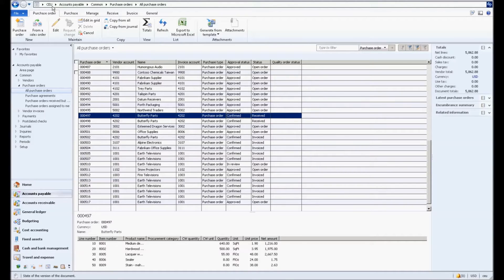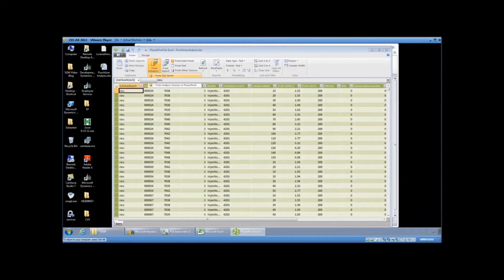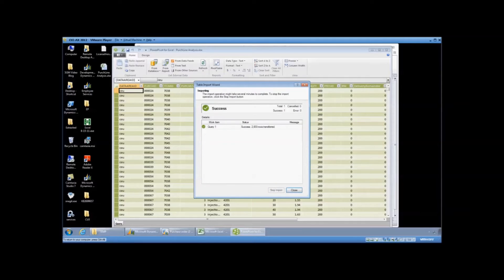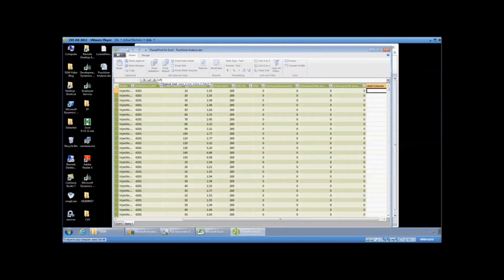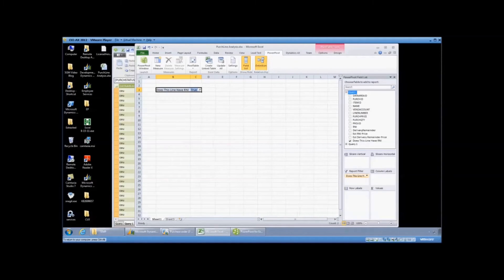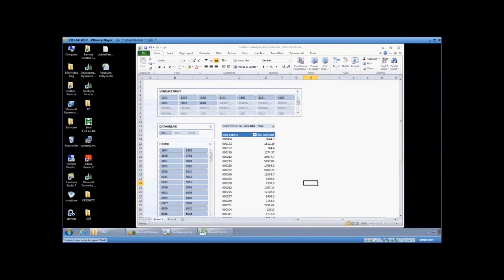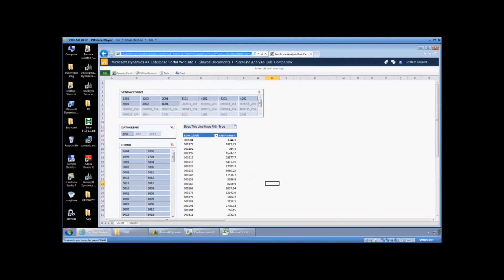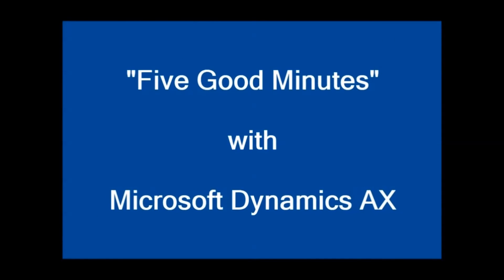"Five Good Minutes in Microsoft Dynamics AX" - PowerPivots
In this video Chad Carnes demonstrates the exciting reporting capabilities of PowerPivot in conjunction with Share Point, and Microsoft Dynamics AX 2012 Role Centers.